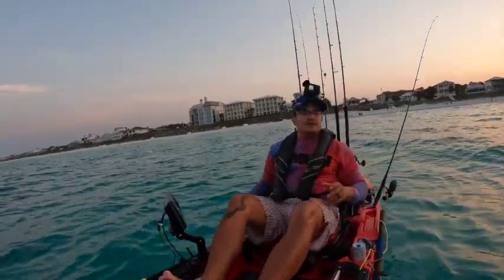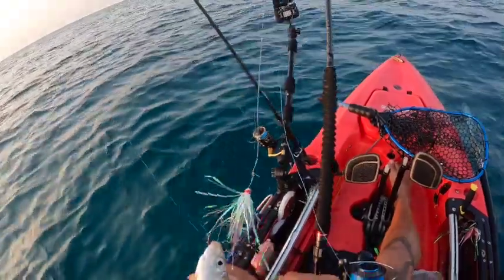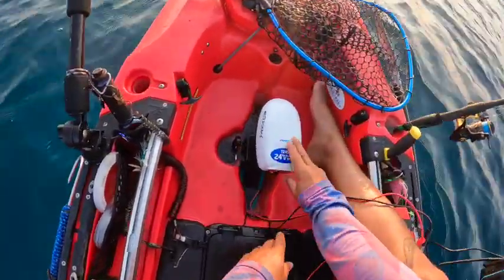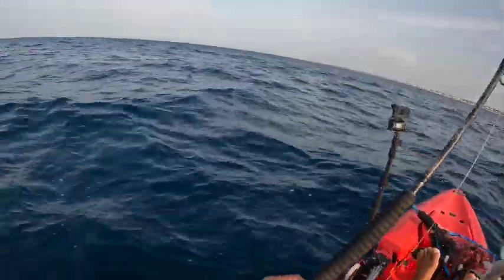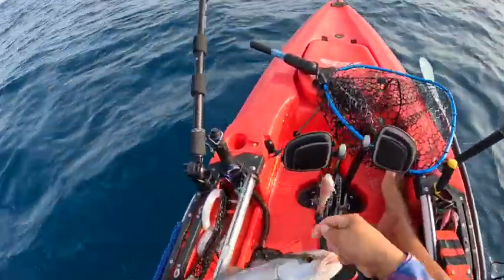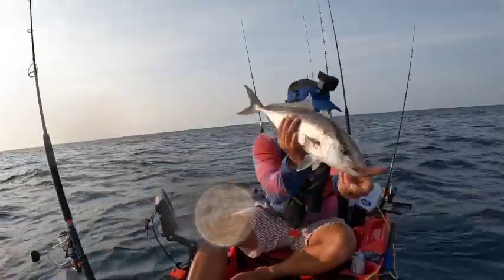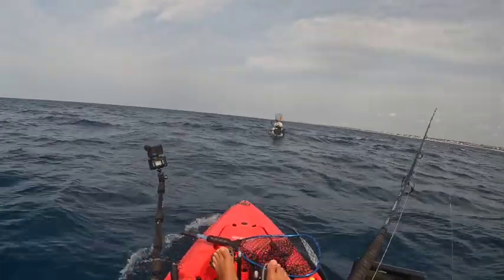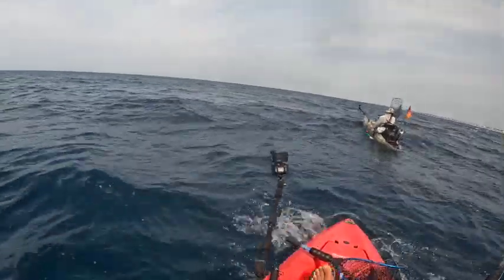The SECRET to Catching Bigger Fish (Simple Offshore kayak fishing tip)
Free lining live bait is a very good way to target bigger snapper. It’s more of a natural moment and the snapper key in on it. Hope this video helps and tight lines

Check out the slow pitch Jigs I used

My braid and leader I use.

Check out   Op soak here 👇🏽👇🏽

BEST SHEEPSHEAD JIGS HERE 👇🏽

THE SHARPEST FILLET KNIFES
Sord fishing products. Best fillets knifes on the market 👇🏽

Best sunglasses on the market